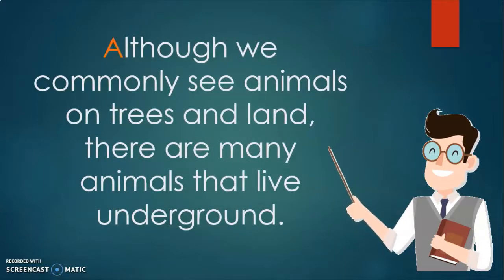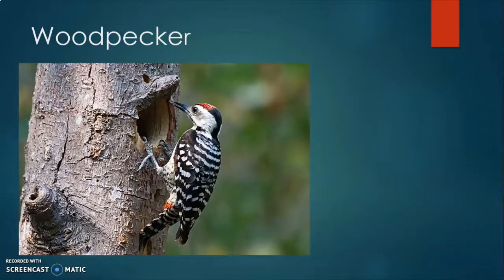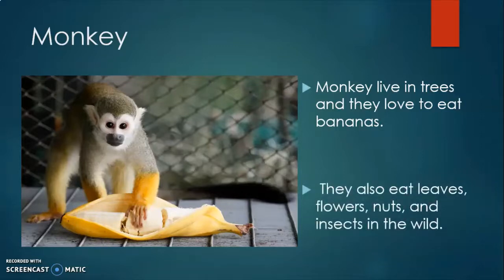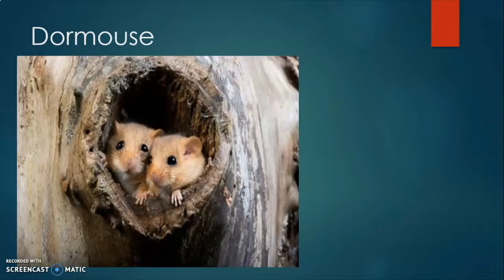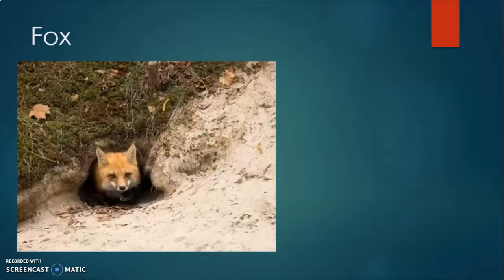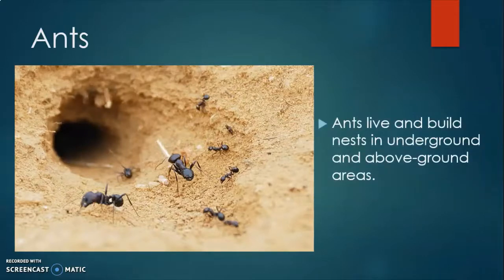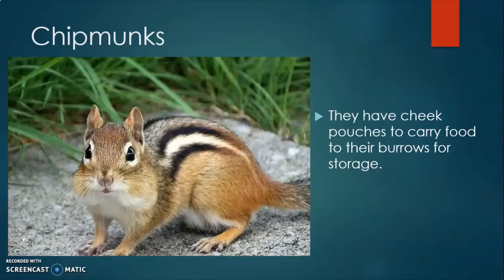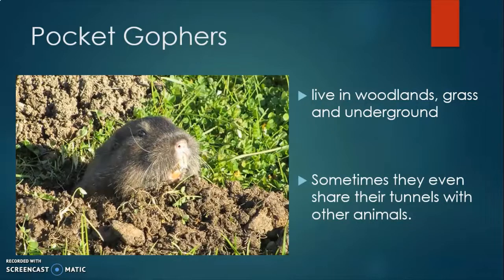animals that live underground